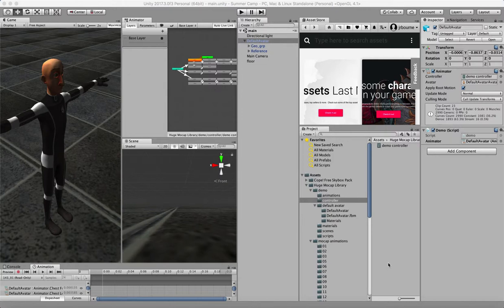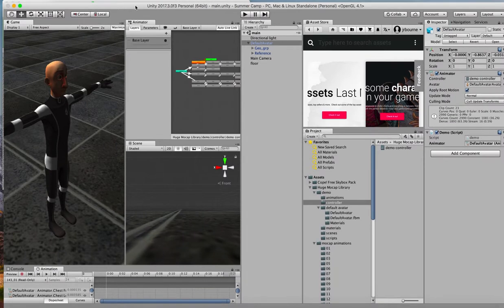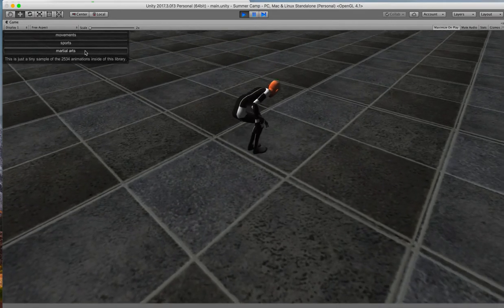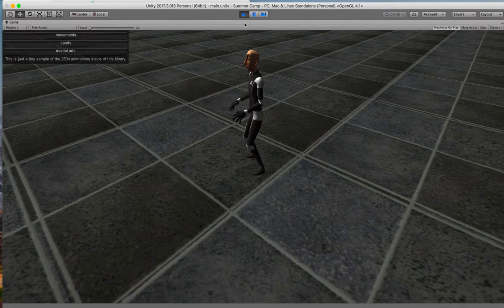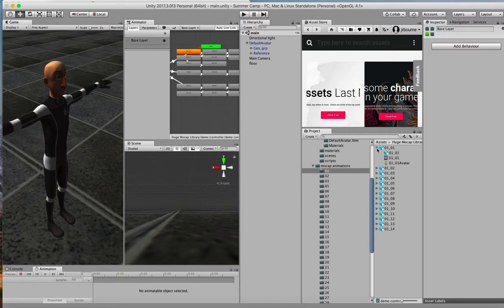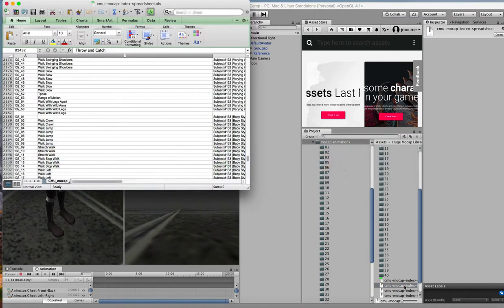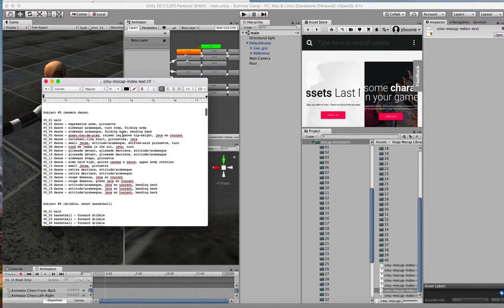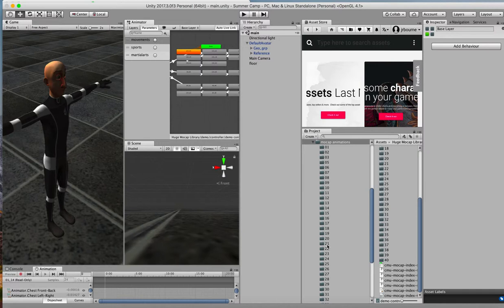The CMU set of MOCAP animations you can use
This video shows the Carnegie Mellon University download from the Unity Asset store (free) of 2500+ animations that are available to you to animate your human character.